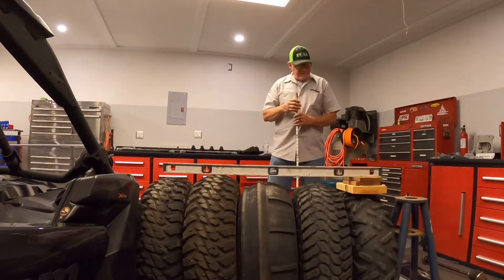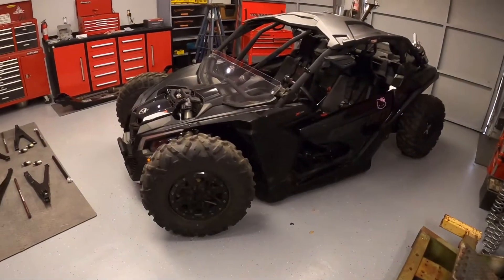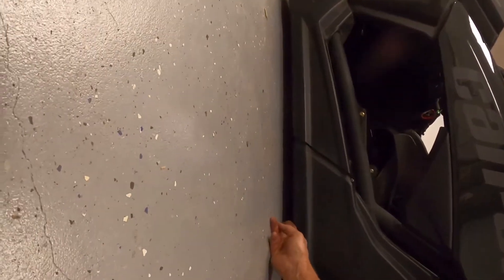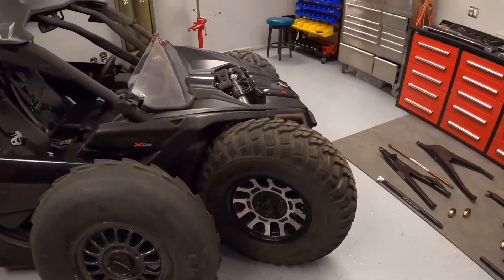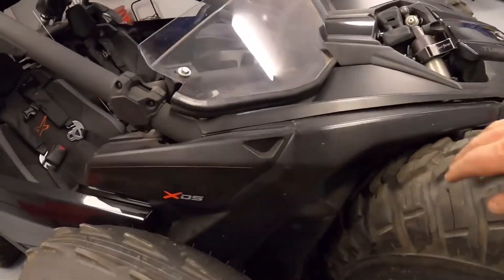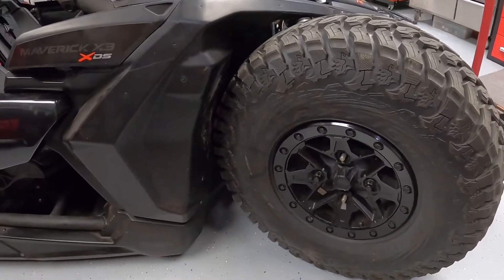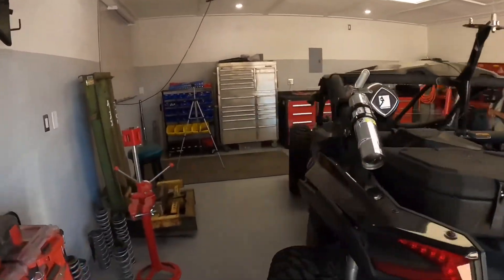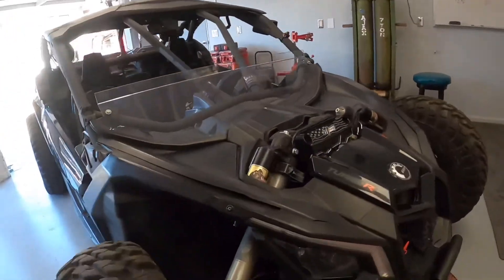What Tire Size fits on a CanAm Maverick X3 64” DS MODEL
Video looks at what tire size fits on a 64” X3